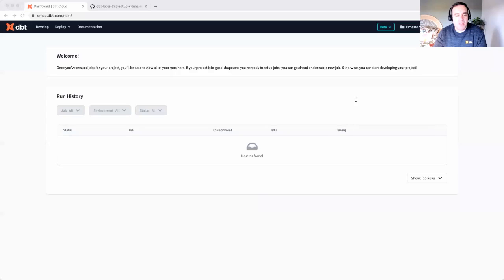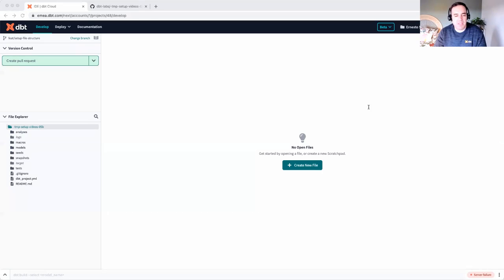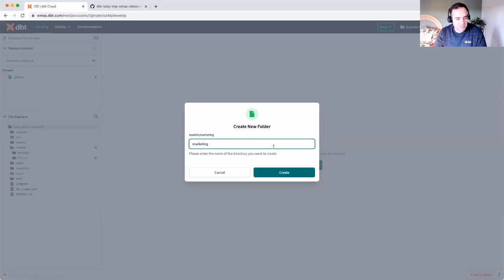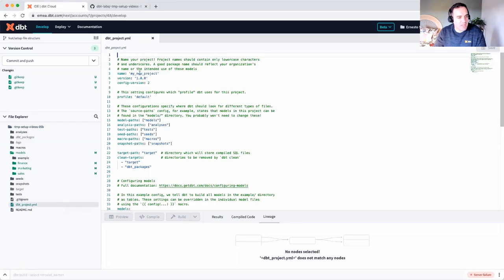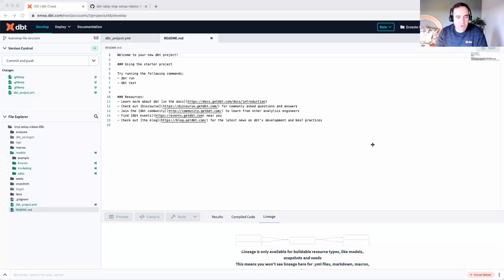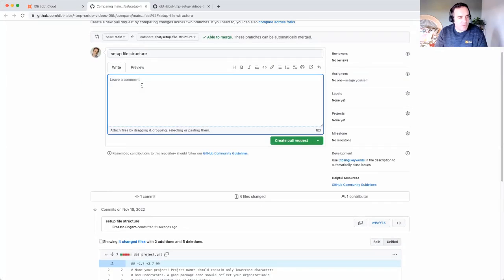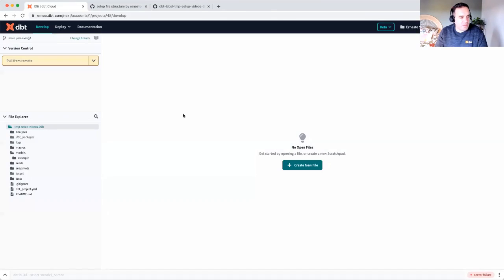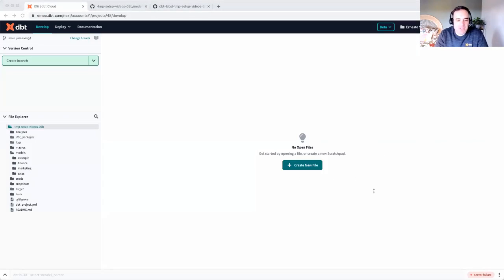Set up your folders by domain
This video is for dbt Cloud administrators or people setting up dbt Cloud for the first time. We'll be covering how to set up your dbt project folder structure by domain.

Not a dbt Cloud admin? Check our dbt Cloud | Getting Started - Developers playlist to quickly get started